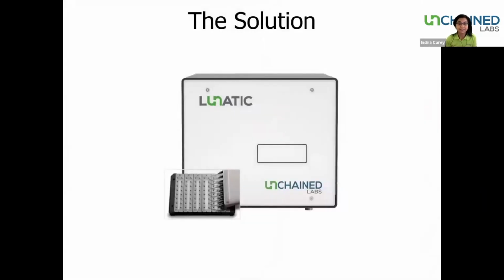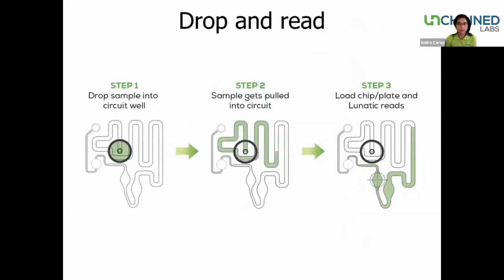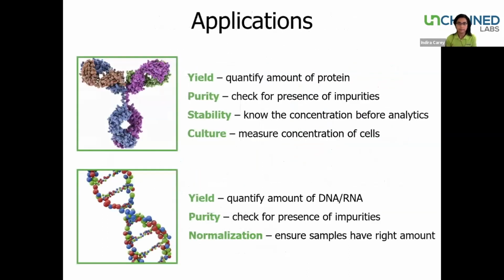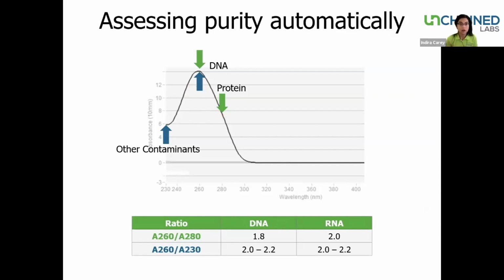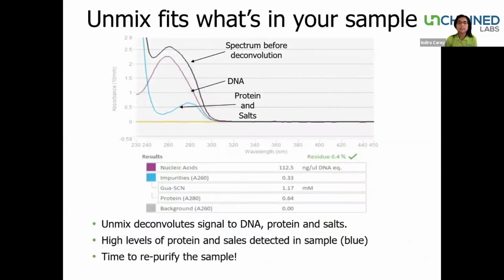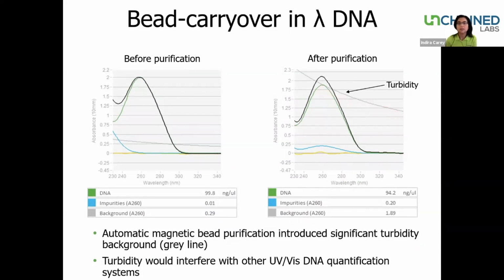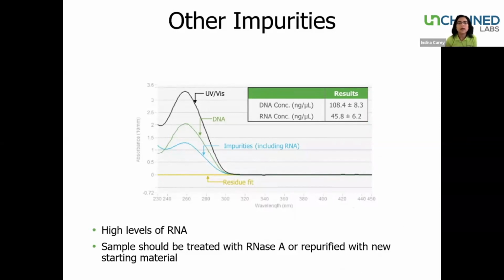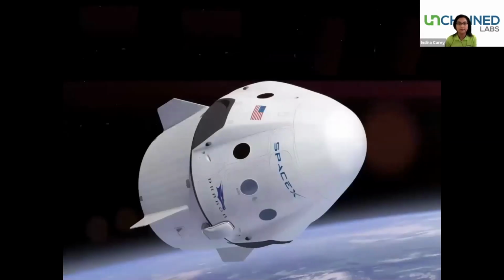Using Lunatic to rapidly and accurately determine the quality of nucleic acid samples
Taking absorbance measurements to determine concentrations of nucleic acid samples is standard methodology. However, there is wide variation in the instruments used, precision of readouts and sample volume requirements. The Lunatic platform offers fast, accurate results using just 2 µL of sample. In addition, the UNmix deconvolution applications of the Lunatic platform give accurate nucleic acid concentrations by going beyond measuring A260. Join us to learn how the Lunatic can help you save precious sample and overcome common genomics hurdles.